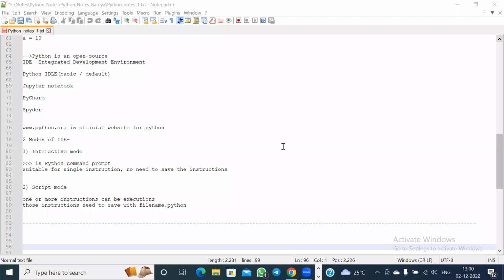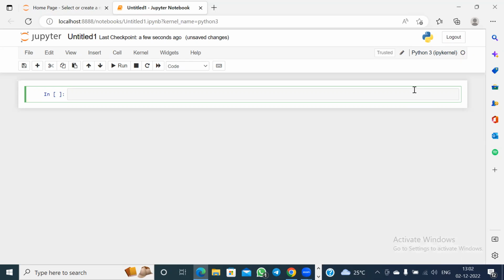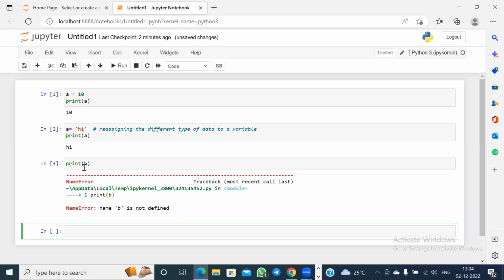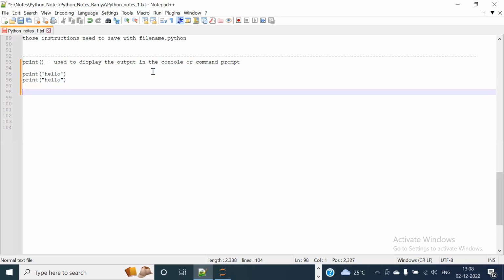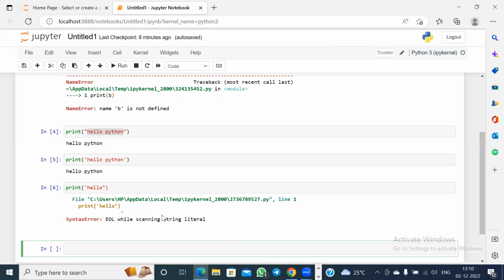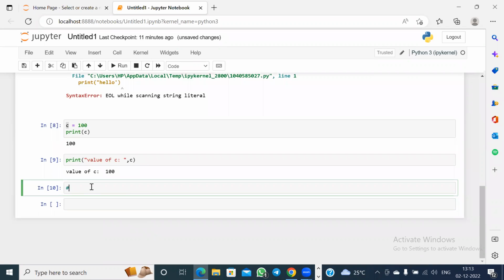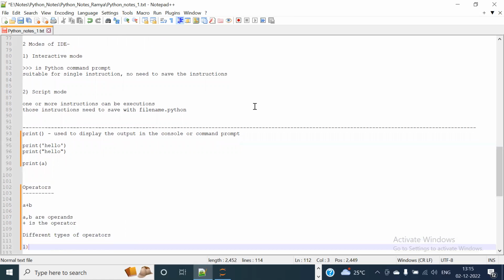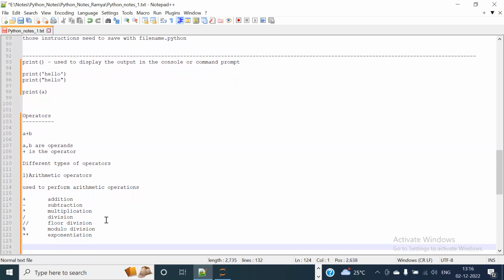Python Session 2